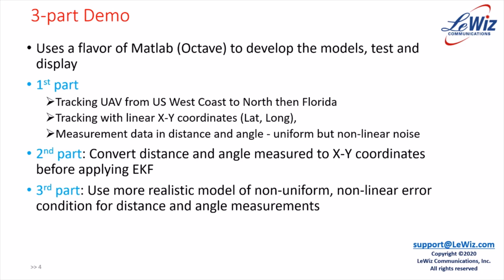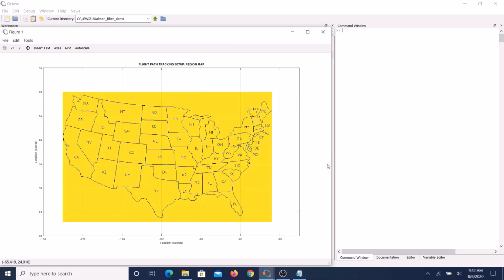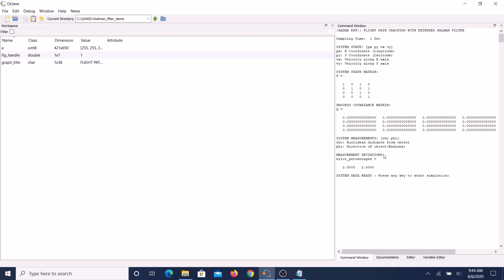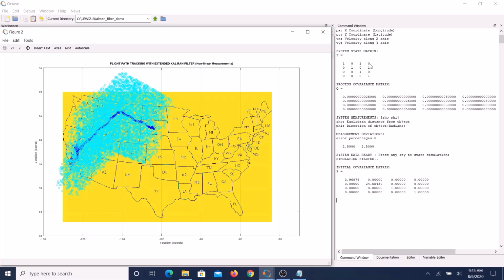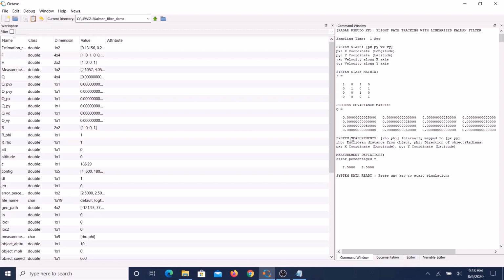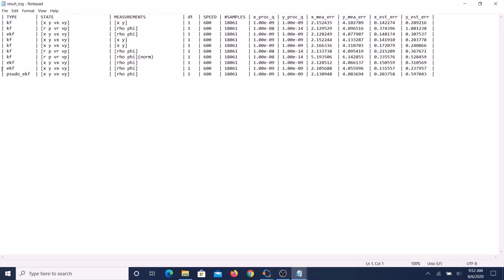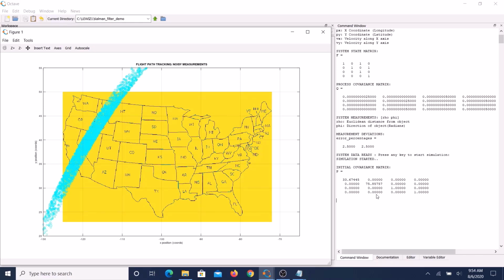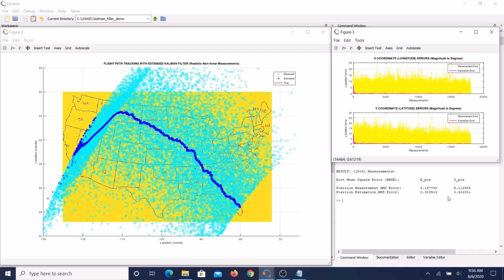ExtendedKalmanFilter ALL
This is the 2nd video of the 3 part series demonstrating moving object tracking.

This video demonstrates 3 different use of Extended Kalman Filter to overcome noise in non-linear system and non-linear measurement data. It also shows Extended Kalman Filter can handle both uniform noise error conditions and non-uniform noise errors.

Differential equations modeling the system and measurement data in this case are non-linear. They contain trigonometric functions in them so the regular Kalman Filter cannot be used.

This 3-part demo does take the curvature of the earth into account.
-- PART 1:
SYSTEM STATE: Lat, long, Velocity in X, Velocity in Y directions
SYSTEM MEASUREMENT: Distance and direction of the object from the point of measurement
Modeled differential equations are non-linear

-- PART 2:
Same equations as Part 1 above but
Remap the measurement from distance and direction to X-Y (lat, long) coordinates

-- PART 3:
Same equations as Part 1 but use
Non-uniform noise error injection (or more real life conditions)